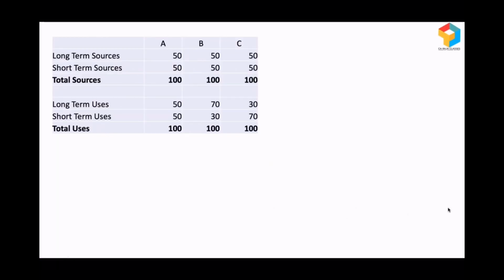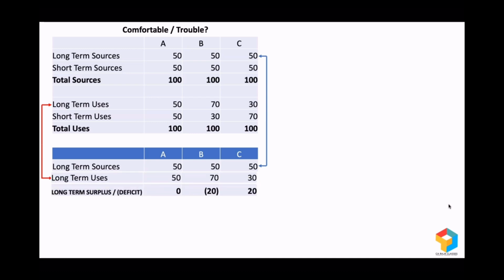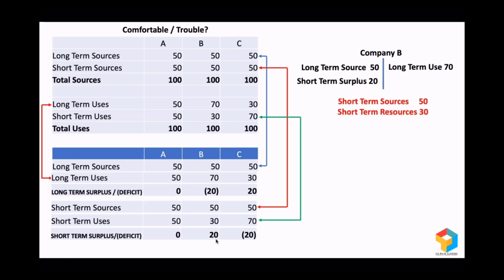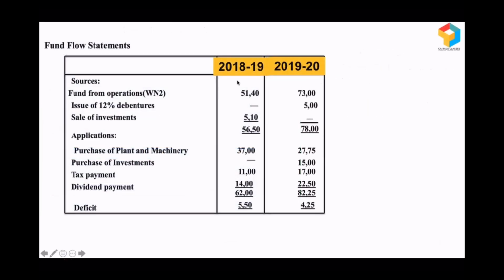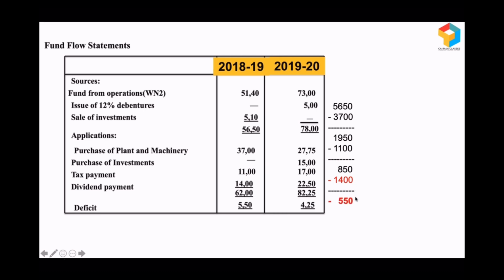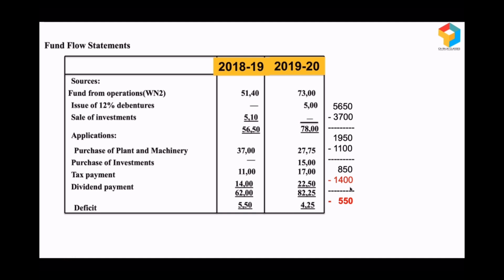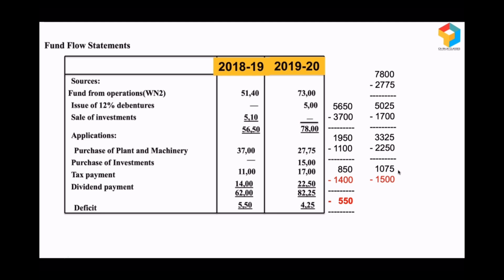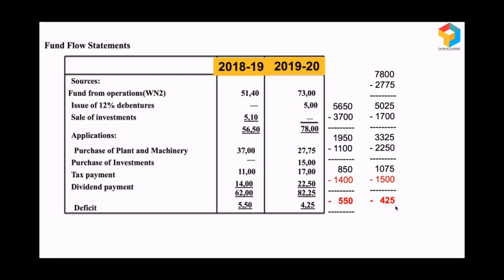Fund Flow Analysis in Action: An Example that will blow your mind! | CA Raja Classes